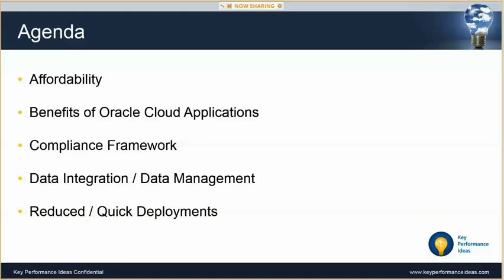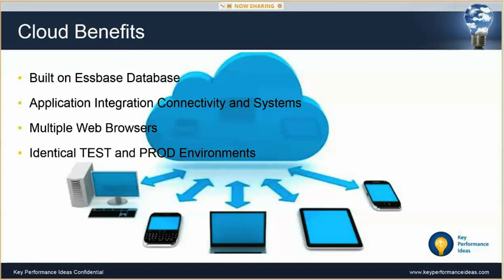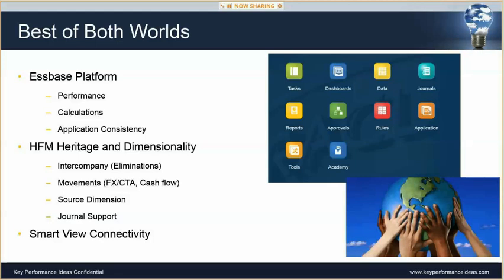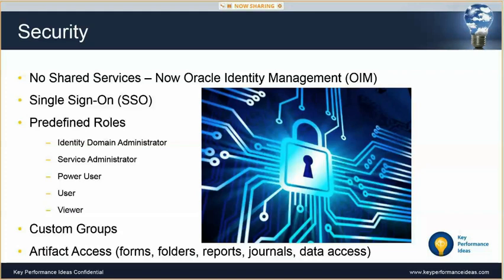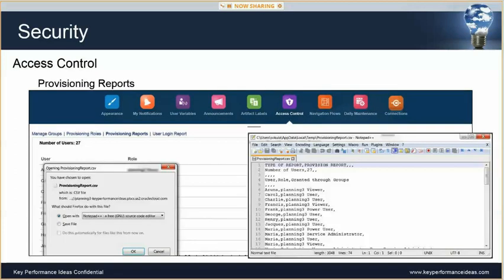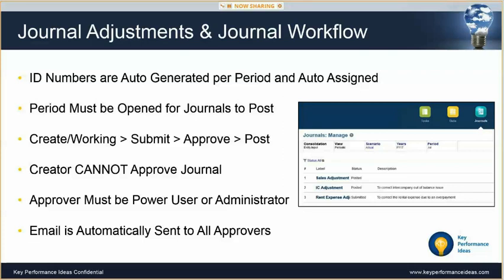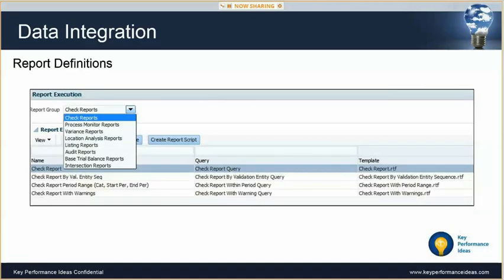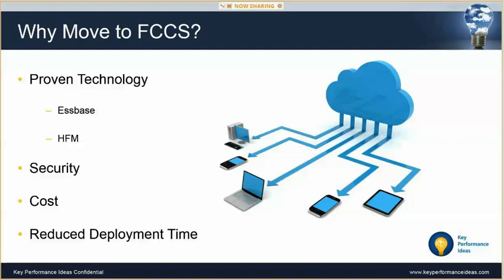Building a Business Case for Adopting Oracle Financial Consolidation and Close Cloud Service (FCCS)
Do you have a scalable, systematic application to support your business close and statutory reporting requirements? Would you like to accelerate your close cycle and increase analysis?

Watch the webinar and develop a case for adopting Oracle Consolidation and Close Cloud Service (FCCS), an out-of-the-box solution for effectively and efficiently managing the consolidation and close process. Hear how FCCS can lower the cost of compliance and reduce the burden and resource constraints on Accounting, as well as shift IT resources and budgets to customer-facing growth opportunities.

The speaker, Stan Okula, an Oracle Hyperion certified consultant, has extensive experience in financial systems management and data integration, reviews how:

• Organizations of any size can now afford the cloud based solution that will constantly provide best practices with new releases from Oracle
• FCCS provides a strong compliance framework including auditing, segregation of duties and easily leverages multi-GAAP driven applications with full currency support, intercompany eliminations, adjustments, and detailed data tracking
• FCCS meets consolidation and close needs with integration to core systems, such as ERP and others
• The application can be quickly deployed, with dynamic calculations and a limited need for customization, allows users to guide and monitor the close from start to finish

Stan also showcases the core functionality of the application via a demo, including displaying data management capabilities and how the solution provides secure access.